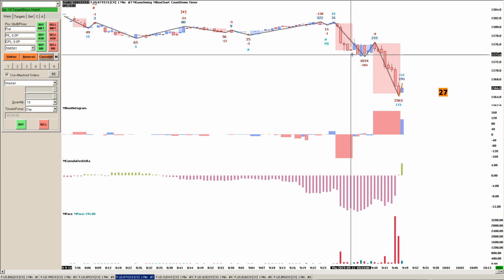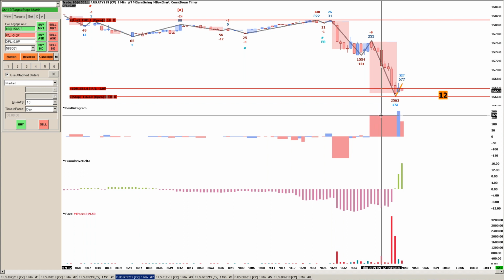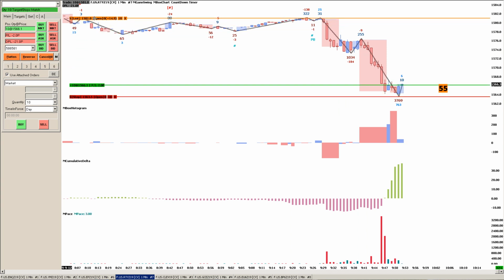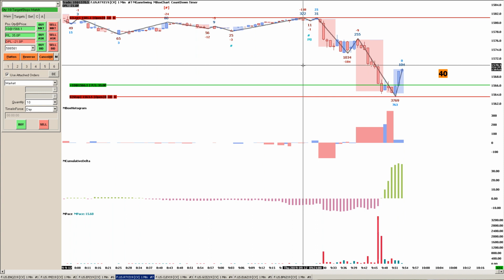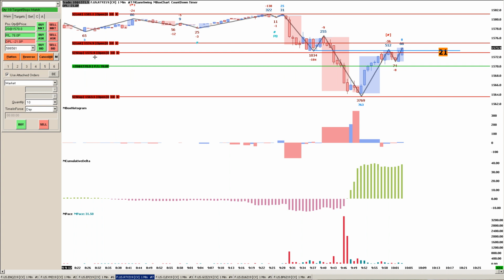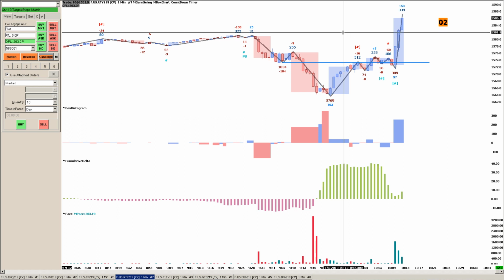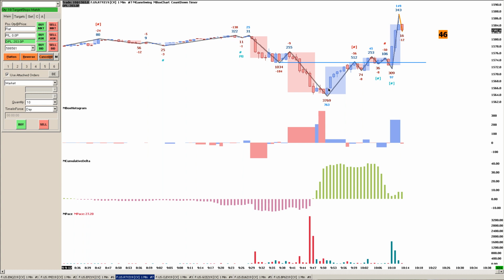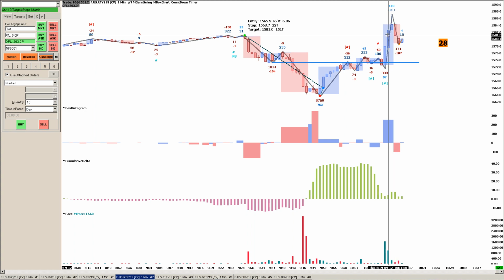MBoxWave LIVE TRADE - Massive Double Buy Imbalances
MBoxWave Video of LIVE Trading the E-mini Russell 2000. Caught a nice trade with double buy imbalances.

Versions available for NinjaTrader 7/8, Sierra Chart, TradeStation, MultiCharts, and MetaTrader 4.

wyckoff method
wyckoff trading
richard wyckoff
trading techniques
wyckoff forex
wyckoff trader
the wyckoff method
trading methods
wyckoff analysis
wyckoff theory
wyckoff market cycle
wyckoff positions
trading methodology
Wyckoff stock
Wyckoff stocks
Wyckoff futures
Wyckoff NinjaTrader
Wyckoff NT7
Wyckoff NT8
Wyckoff Sierra Chart
Wyckoff MetaTrader
Wyckoff TradeStation
Weis Wave
Wyckoff Analytics